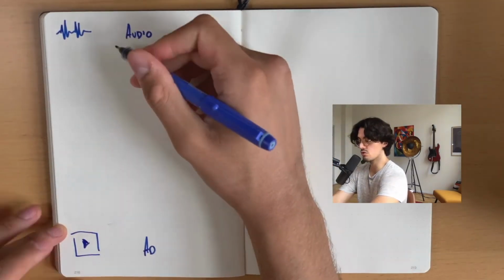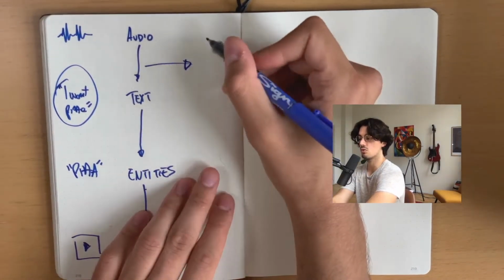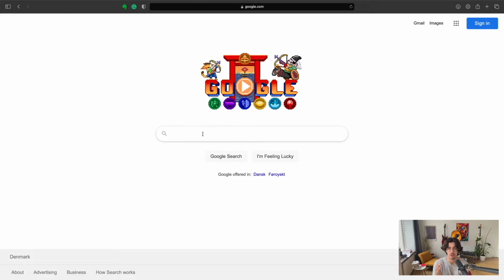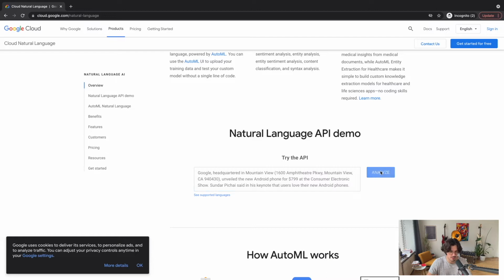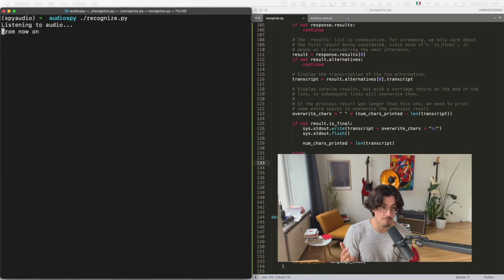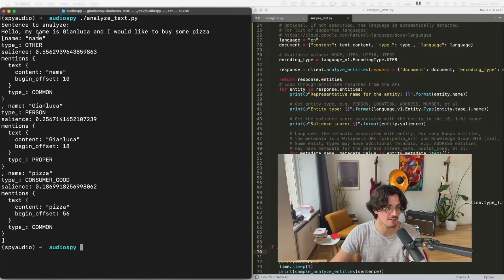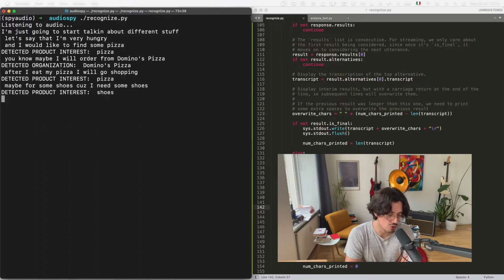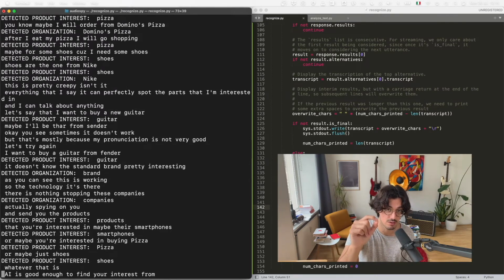IS YOUR SMARTPHONE SPYING ON YOU? A Data Scientist tries to build an AI to spy on his conversations.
A lot of people ask me if their smartphone is listening to their conversations.

I decided to try building software that actually does that and then answer that question.

If you want to learn more about the concepts I explained in this video, check out my course AI expert